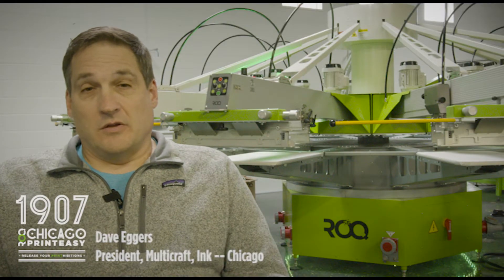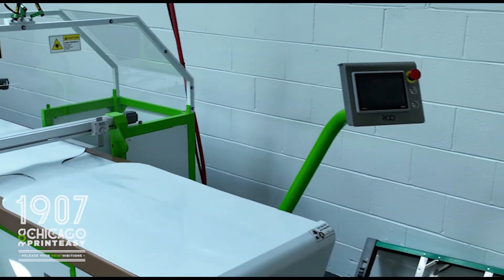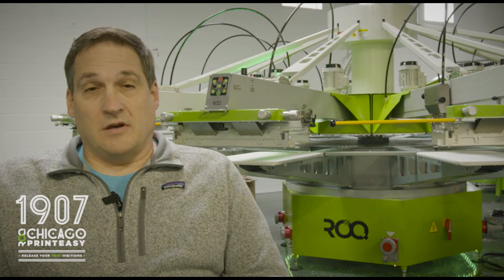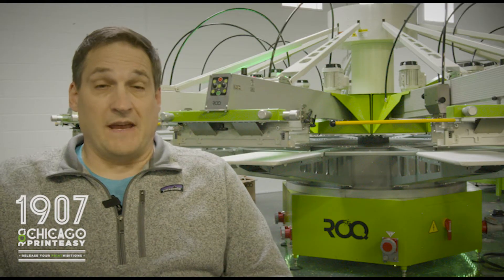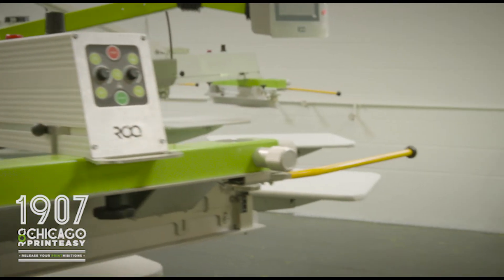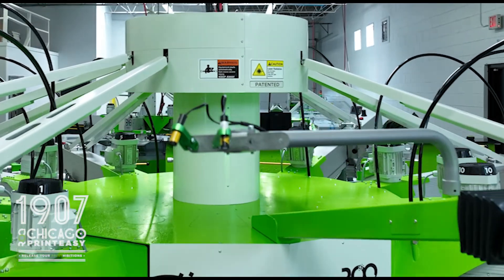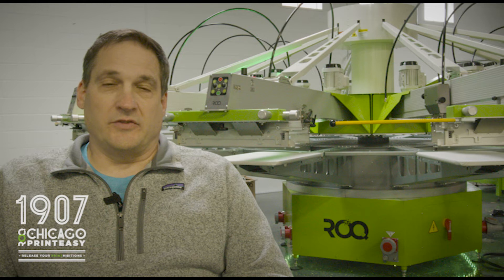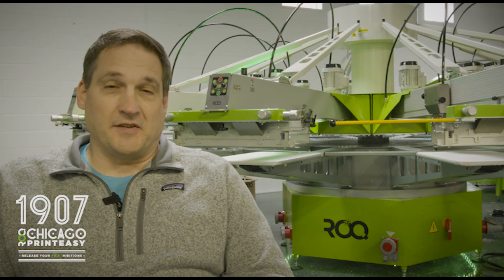Learn What Machines are at 1907: The Chicago Printeasy in Chicago, Illinois!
Get Your hands on the best-in-class automation like the ROQ Finishing System, the ROQ NEXT, a BRAND NEW piece of ROQ machinery (watch the video to find out which!), & more at 1907: The Chicago Printeasy!

At 1907: The Chicago Printeasy, You’ll be able to explore and test ROQ & other automated equipment in person, so that You can get a better understanding of what equipment will be the best fit for You based on Your specific business needs and preferences. The knowledgable onsite Multicraft team will be able to provide expert advice and answer any questions, and the Printeasy will be filled with demonstrations and training sessions (including classes from MADE Lab!) to help You learn the most advantageous ways to utilize game-changing  ROQ equipment!

Event Details:

What: 1907: The Chicago Printeasy Grand Opening
When: March 31st, 2023
Where: 540 Lunt Ave. Schaumburg, IL 60193

About ROQ.US:

Today’s garment decorators need the most productive, most streamlined, and most reliable automated solutions to exponentially increase production and profits. Communities across America and beyond need the highest quality prints to express themselves meaningfully and reinforce togetherness. Our planet needs a coalition of businesses and consumers who demonstrate a commitment to sustainability to ensure our collective continued growth and wellness.

ROQ.US lives at the crossroads of these issues and strives to be an anchor for a shared prosperity in the decorated apparel business, communal unity, and a flourishing Earth. We do that by partnering with businesses and providing them with the most technologically advanced printing machines and services that reduce the industry’s environmental impact and reduce the needed overhead to succeed.

When you build on sand, you drift away with the tide. When you build your house on the ROQ, you propel from a solid foundation of integrity coupled with dependable automation for many years to come. ROQYourWay and PressOnward with YourPartnerInPrint!